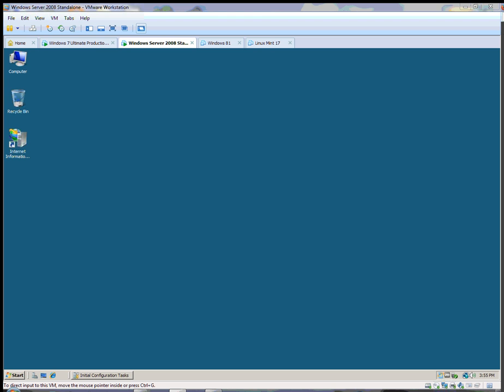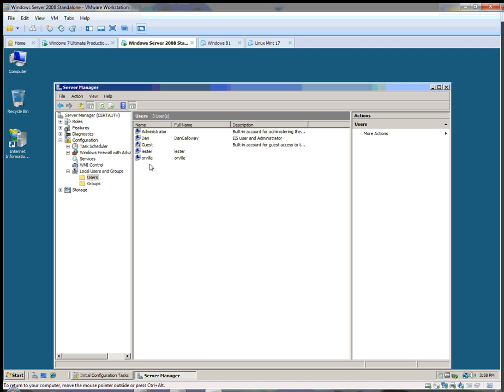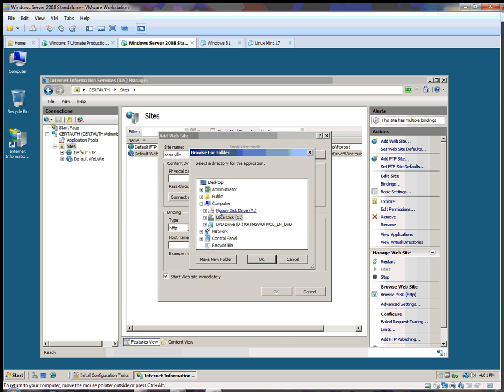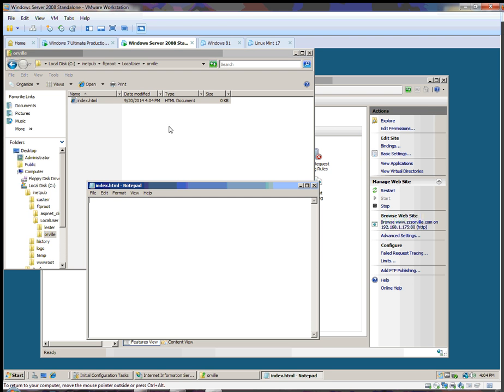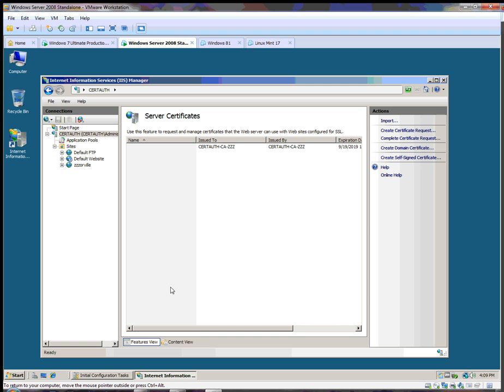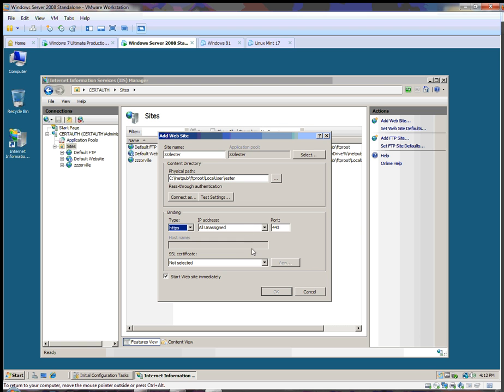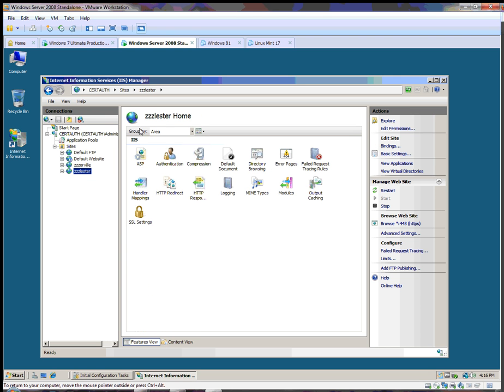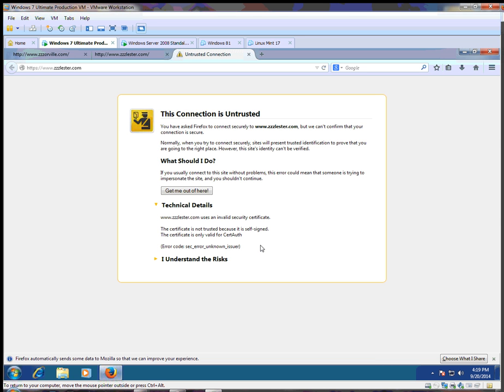IIS 7 - Self-Signed Certificates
This video demonstrates how to go about creating a self-signed SSL certificate on a Windows Server 2008 platform setup as a CA that is used to connect to a secure site by a client PC on the network.